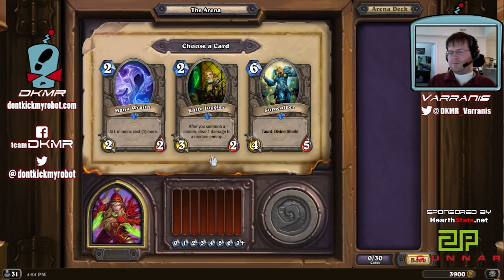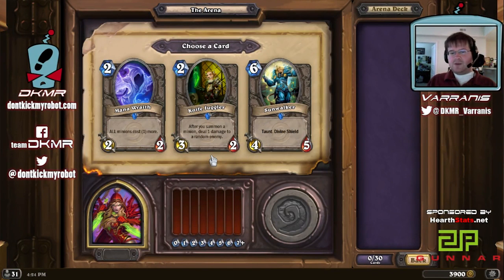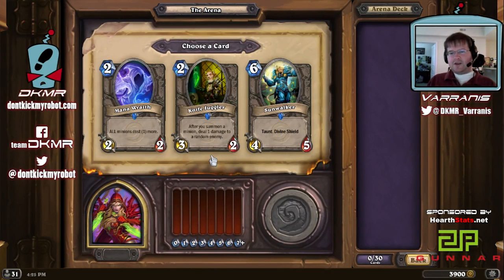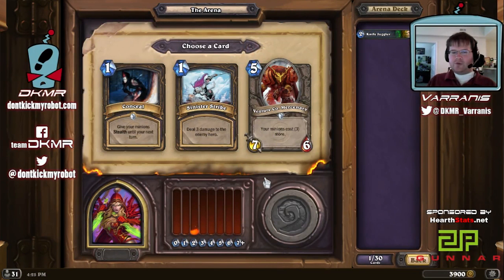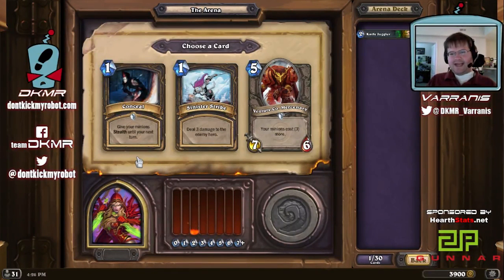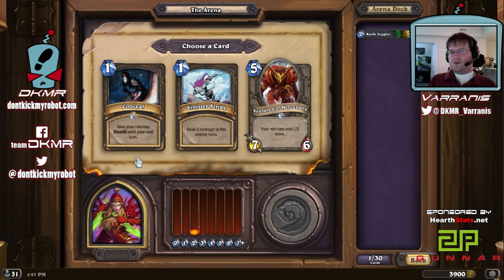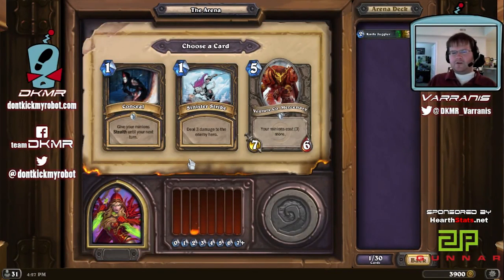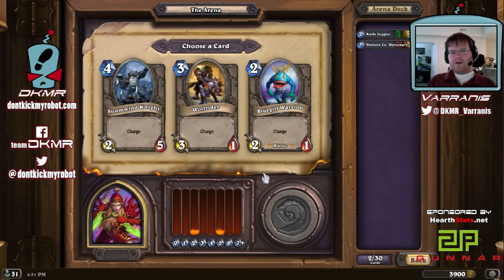Learning Hearthstone Arena, Picks 1, 2, and 3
3rd episode of Don't Kick My Robot's coaching of how to get better at arena. This episode focuses on the first 3 picks of the arena with the rogue.